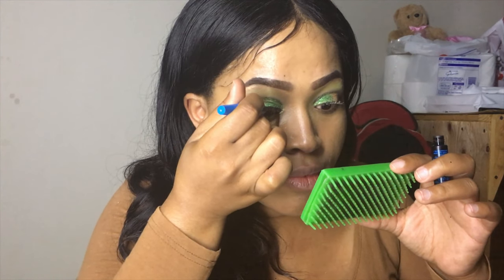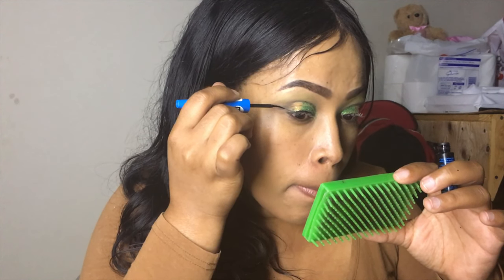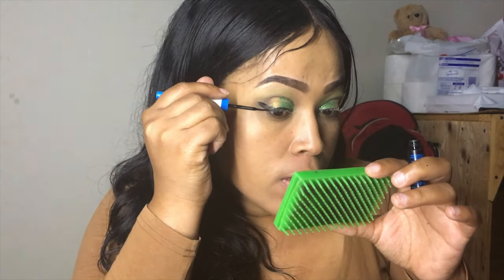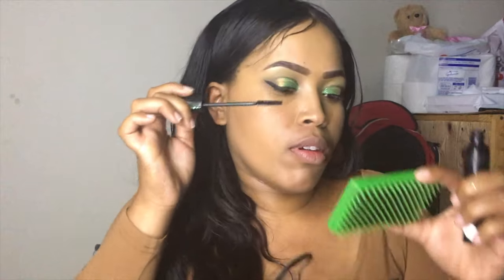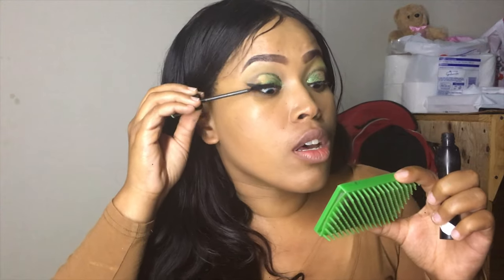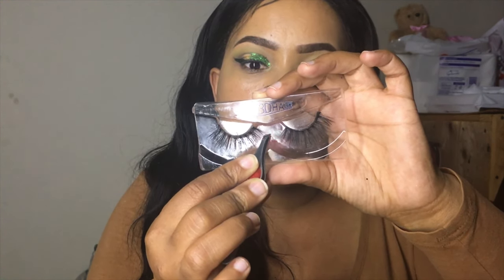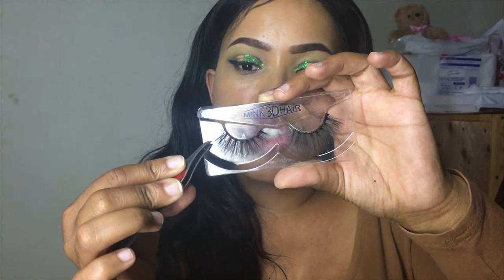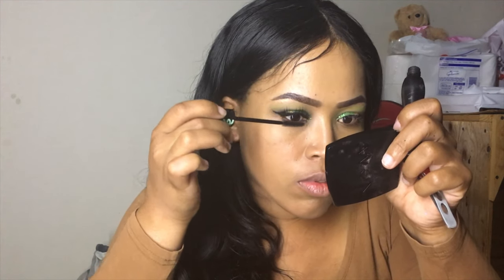HOW TO: APPLY FALSE LASHES |South African Youtuber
Deatailed false lashes tutorial , beginner friendly

Product used

Essences Lash Princess False Lash Effect Mascara
Essense Super last  Eye liner (water proof)
Twizzer
False Eye lashes
Eye lashes glue